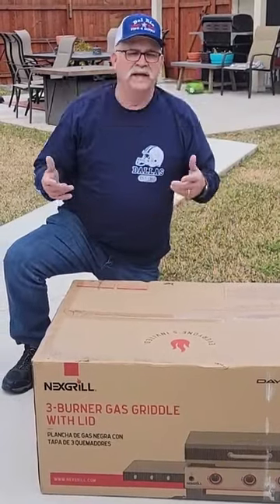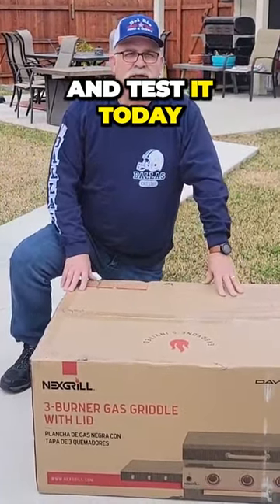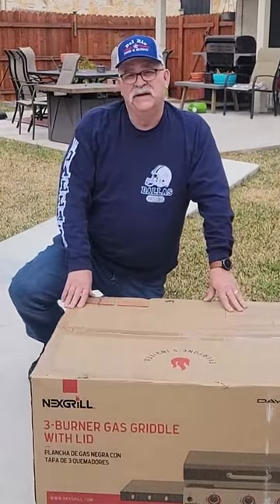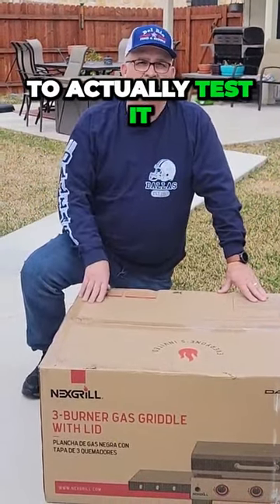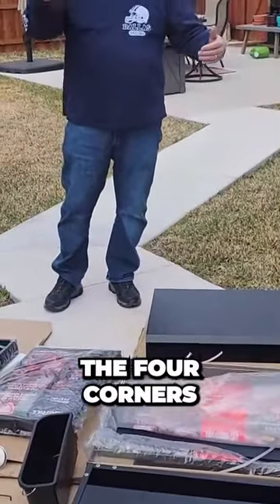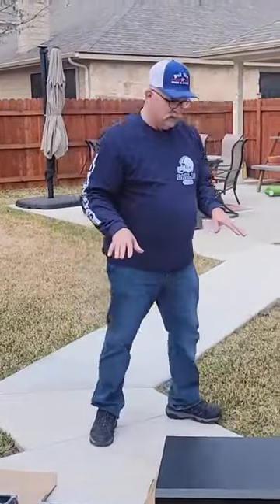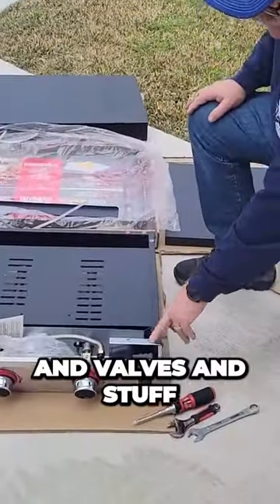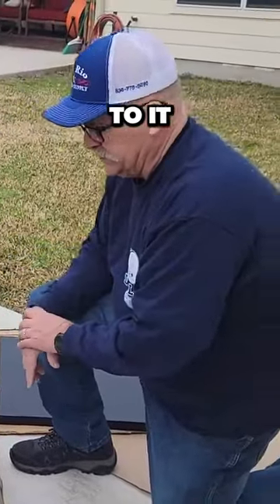Uncovering the Insane Features of the Nex Grill 3 Burner Griddle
Blackstone 5060 Grill & Griddle Kit 8 Pieces Premium Flat Top Grill Accessories Cleaner Tool Set-1 Stainless Steel 6" Scraper, 3 Scouring Pads, 2 Cleaning Bricks, and 1 Handle, Black
Simple Houseware 60-inch Waterproof Heavy Duty Gas BBQ Grill Cover, Weather-Resistant Polyester
Griddle Accessories, Upgrade 42pcs Flat Top Grill Accessories Set for Blackstone and Camp Chef, Spatula,Scraper, Griddle Cleaning Kit Carry Bag for Hibachi Grill for Men Outdoor BBQ with Meat Injector
Super Clean Your Outdoor Grill in Minutes
Clean Your Outdoor Grill with Super Clean in Just Minutes
Superclean 101723 1gal. Super Clean Degreaser
SuperClean Multi-Surface All Purpose Cleaner Degreaser Spray, Biodegradable, Full Concentrate, Scent Free, 32 Ounce
Multi-Surface All Purpose Gunk Remover Aerosol Degreaser, Biodegradable, 17oz by Super Clean
SuperClean All Purpose Cleaner Degreaser 1 Gallon, 2 Pack
Who'd have thought your new favorite brunch spot, burger joint, and teppanyaki restaurant would be your own backyard? With the Daytona 3-Burner Gas Griddle from Nexgrill, you can grill all that and more from the comfort of your own home. The Daytona 3-Burner Gas Griddle comes with 630 square inches of cooking space, 33,000 BTUs of total cooking power, unparalleled durability, and easy cleaning - making it your new go-to grill for firing up all types of food, at all times of day. Whether you're cooking for a party of two or twenty, the Daytona has more than enough grilling power to get the job done - and fast! The Daytona comes equipped with a heavy-duty lid that protects its cooking surface while not in use. When your grill day is done, the Daytona Fast Vac Grease Management System allows you to easily dispose of drippings and food residue. Experience griddle top grilling like never before - with the Daytona 3-Burner Gas Griddle from Nexgrill.
• 630.00 square inches of total cooking space
• 33,000 BTUs of total cooking power
• 3 x 11,000 BTUs stainless steel main burners
• 1 x removable grease cup with disposable foil liner included for easy cleaning
• Stainless steel control panel
• Electronic ignition
• 2 x side shelves for added prep space
• Liquid propane only
Hey everyone! Thanks so much for stopping by my channel. I am so thankful for each one of you that have chosen to follow me along on this YouTube journey. Where I do how-to videos tools and product reviews.

My YouTube